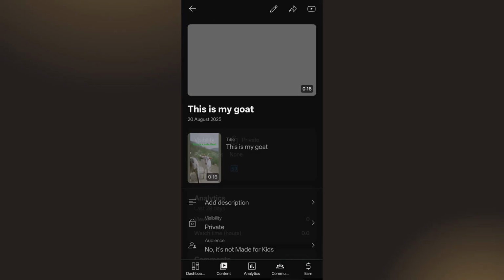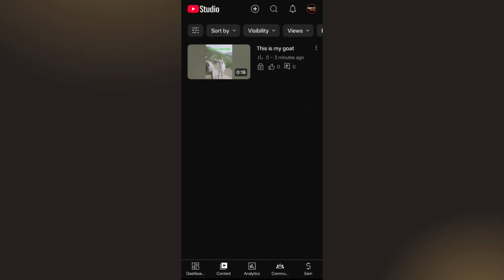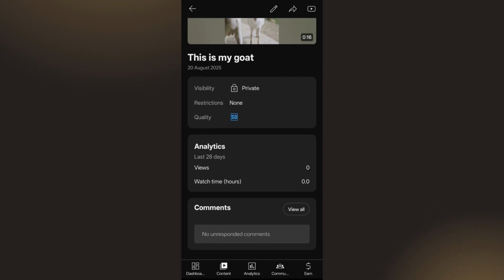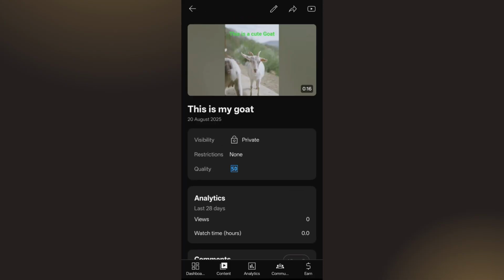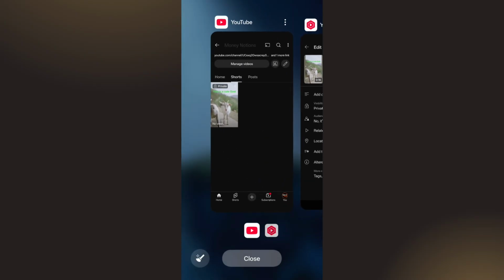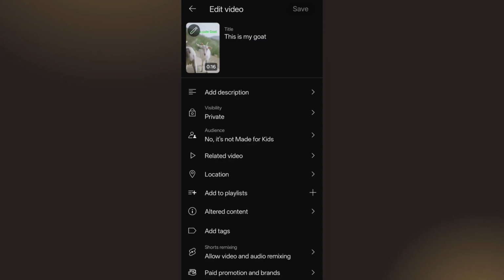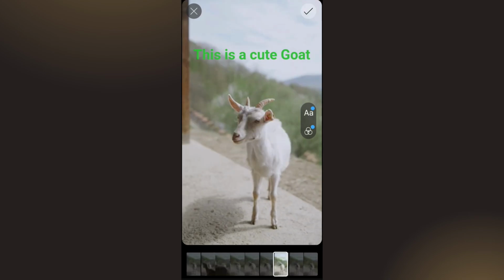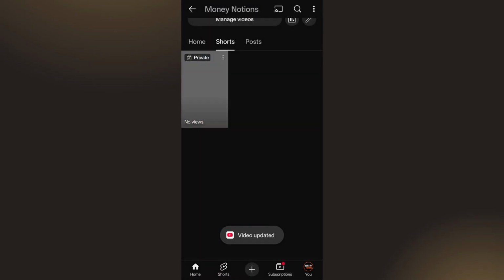How to Change Thumbnail on YouTube Shorts After Upload 2025 (Step by Step)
In this 2025 tutorial, discover how to change the thumbnail of your YouTube Shorts after uploading. A strong thumbnail can boost clicks and visibility, and this guide shows you the exact steps to update your Shorts thumbnail for better reach and engagement.